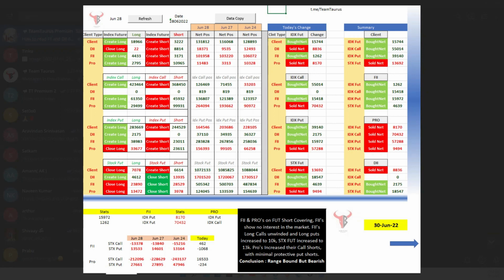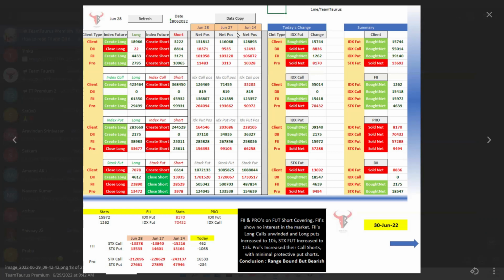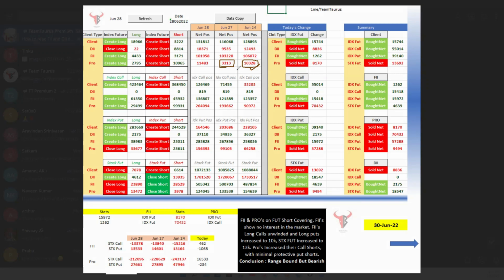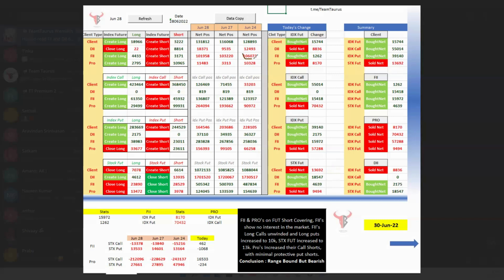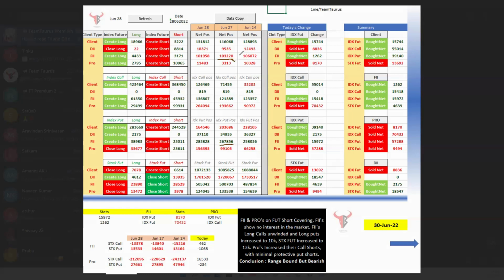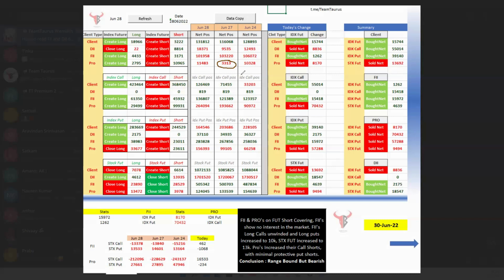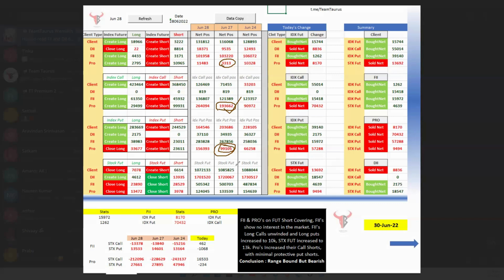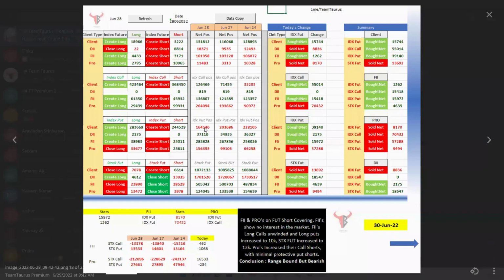How to Analyze & Trade With FII & DII Data for Intraday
How to analyze & trade With FII & DII DATA

FII & DII Data
nifty analysis for 4 July Monday
bank nifty analysis for 4 July Monday
bank nifty expiry 4 July Monday
nifty expiry on 4 July Monday
bank nifty expiry 7 July Thursday
NIFTY EXPIRY ON 7 July Thursday
Nifty Forecast
nifty
Nifty Nifty
nifty share price
bank nifty
bank nifty share price
nifty today
nifty tomorrow
nifty analysis
banknifty analysis
nifty prediction
nifty tomorrow
nifty tomorrow
nifty analysis
banknifty analysis
nifty prediction
4 July bank nifty
4 July market
4 July market analysis
4 July nifty
banknifty 4 July
nifty 4 July Monday
nifty 4 July 2022
nifty 50 tomorrow prediction
nifty analysis
nifty monday
nifty on 4 July 2022
nifty on monday
nifty prediction